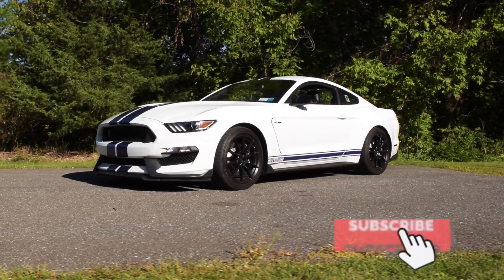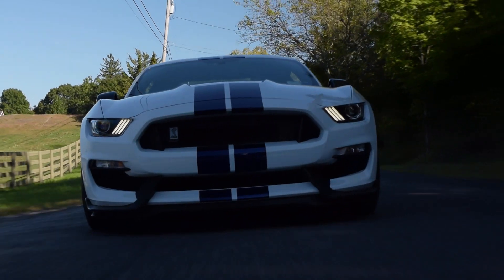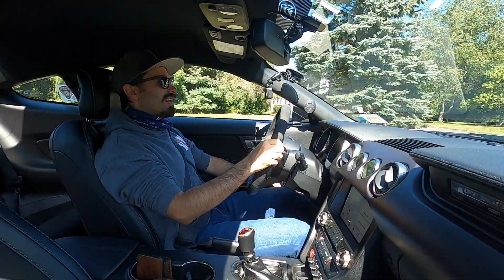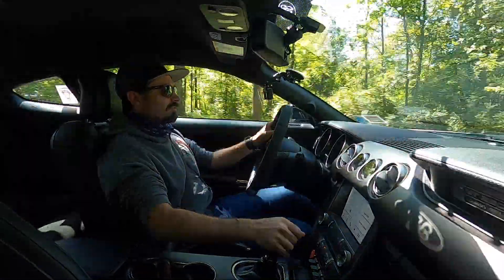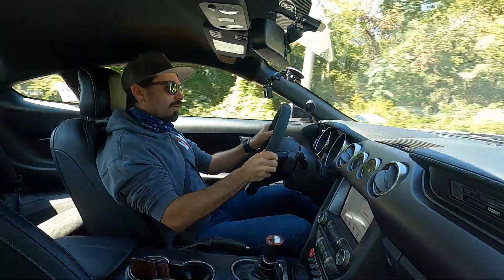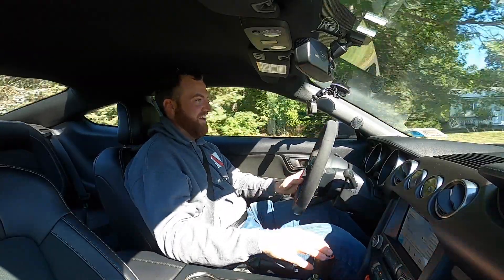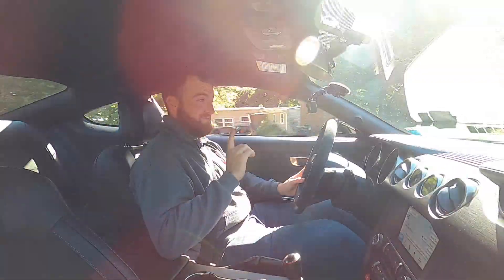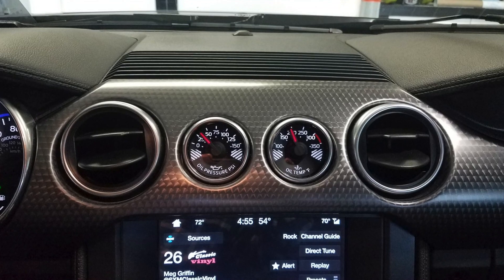Mustang GT350 Review - Flat Plane Perfection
American muscle cars have come a long way, and the Mustang GT350 is no exception to that. From the moment you start the car and let the GT350 flat plane crank spin to life, you know this car is totally different from any of its predecessors.

Mods:
X Pipe
Air Intake

Chapters:
0:00 - Intro
1:08 - Interview
2:56 - Dylan's  Review
7:05 - Stefan's Review
11:11 - Outro